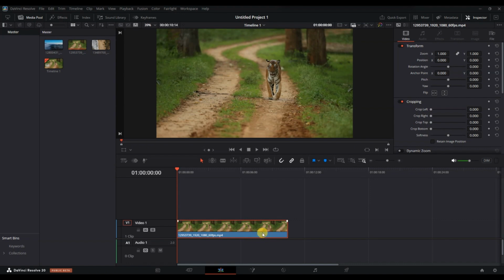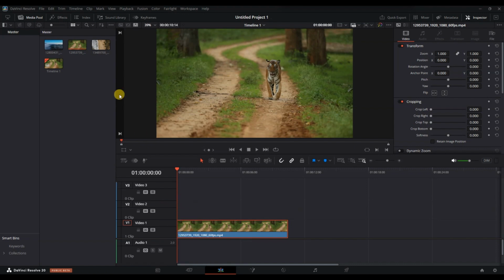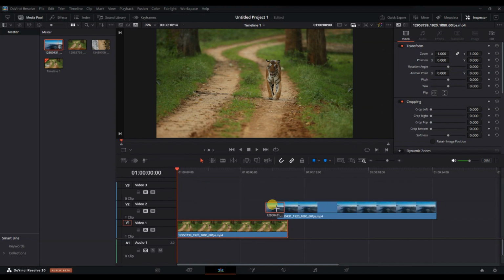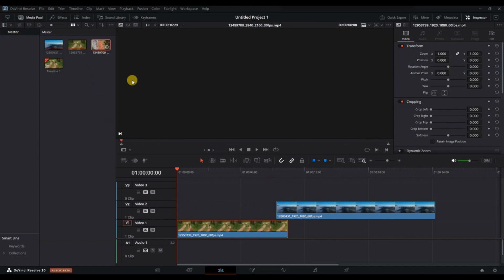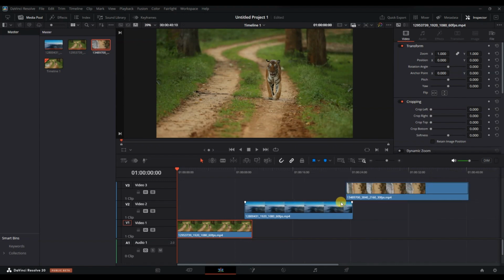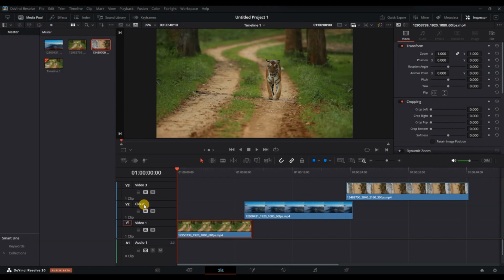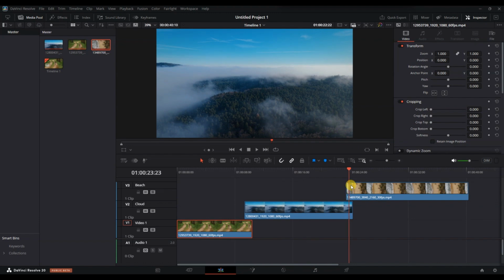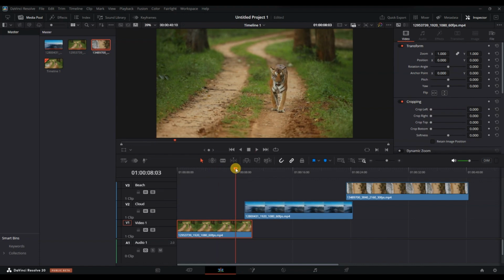How to Add New Video Layer in DaVinci Resolve 2025?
Want to enhance your video editing workflow? In this detailed tutorial, we’ll show you exactly how to add a new video layer in DaVinci Resolve. Whether you're editing YouTube videos, short films, or commercial content, adding multiple video layers gives you more control, flexibility, and creative options. You’ll learn how to create a new video track, drag clips into the new layer, and organize your timeline efficiently for multi-layer editing.

This guide is perfect for both beginners and intermediate users who want to improve their DaVinci Resolve skills. We also cover useful tips like renaming video tracks and understanding layer order for seamless editing. Whether you're creating overlays, B-roll inserts, or split-screen effects, this tutorial will help you layer your video content like a pro.